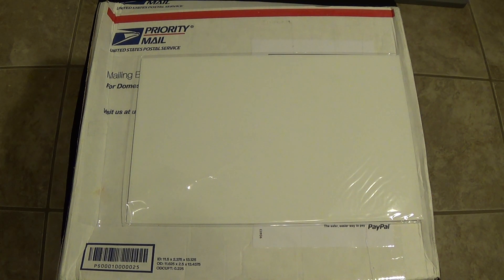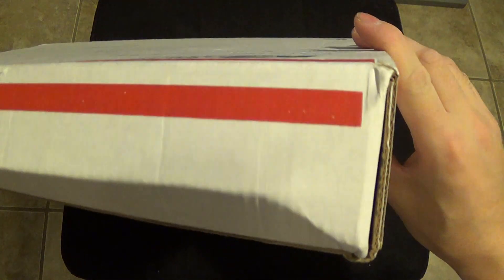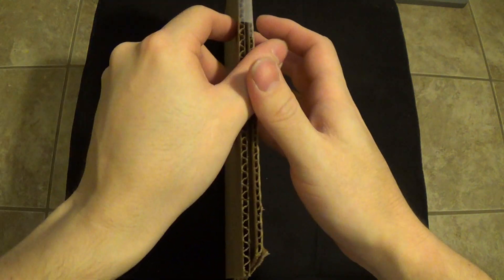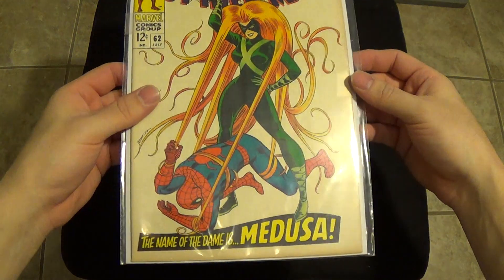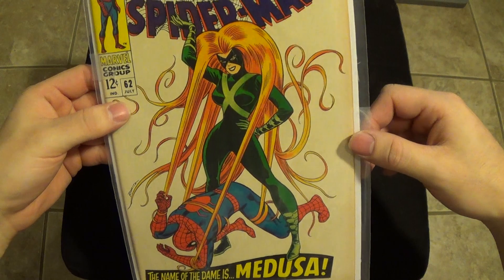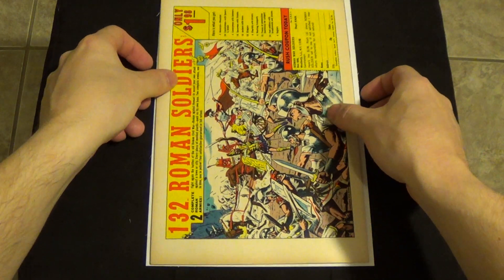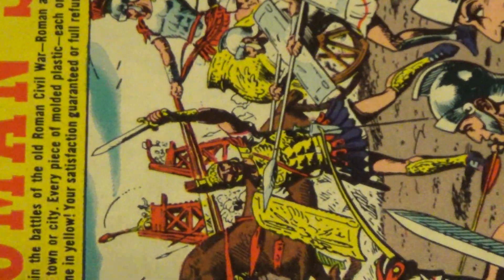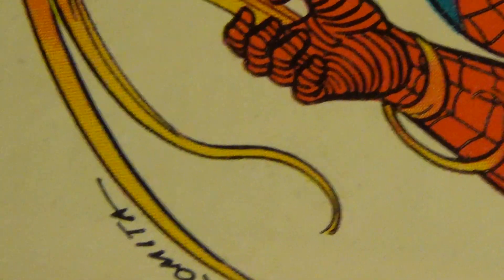Comic Book Unboxing 10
A classic Amazing Spider-Man unboxing!